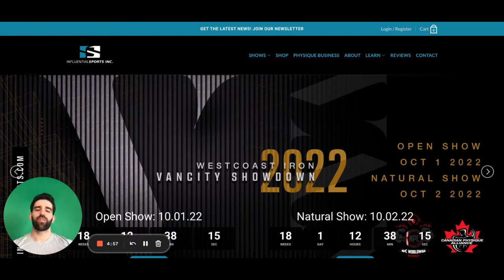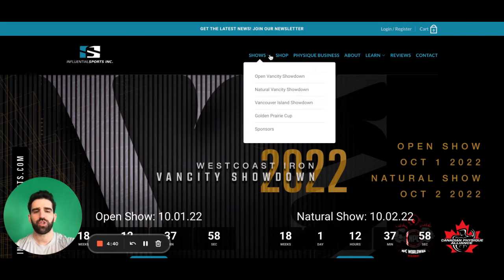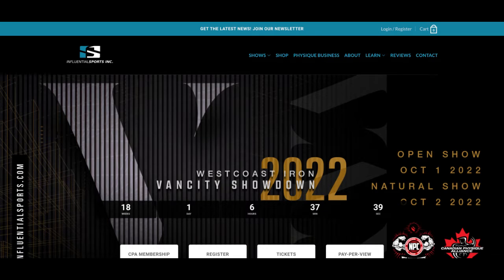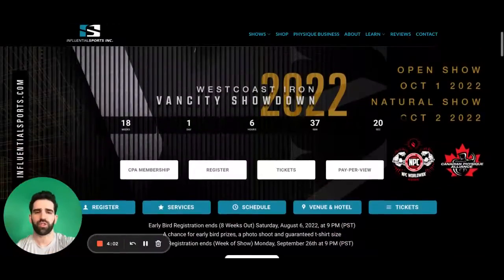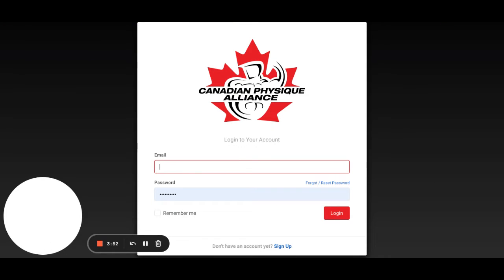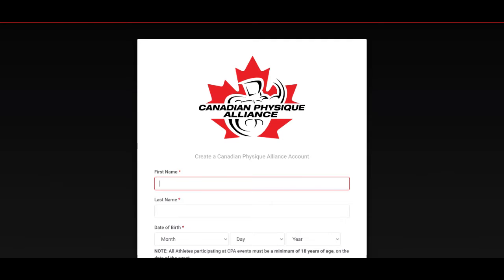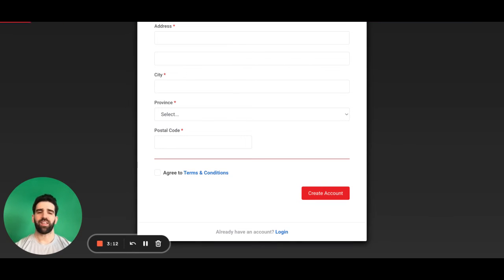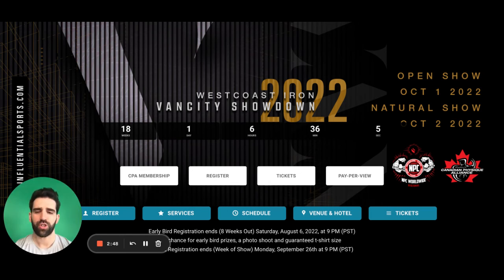How To Register For The Vancity Showdown 2022 Intro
This is the intro video to help you register for the Westcoast Iron Vancity Showdown taking place on October 1st & 2nd 2022 at the Grand Villa Casino in Burnaby, BC. This is a Canadian Physique Alliance sanctioned event as part of the NPC Worldwide and the IFBB Pro League.